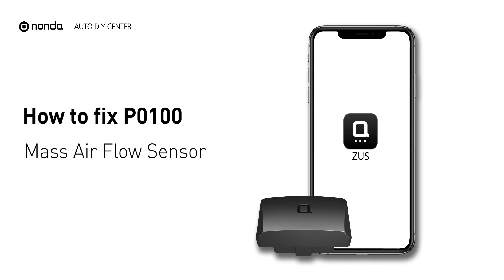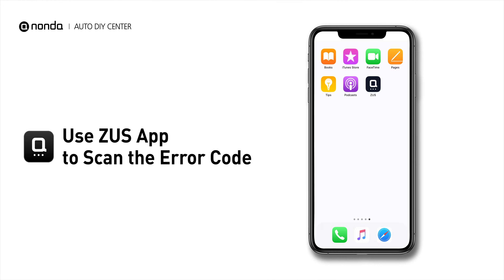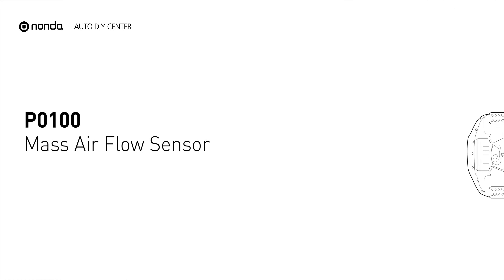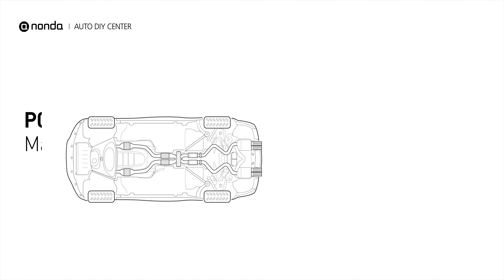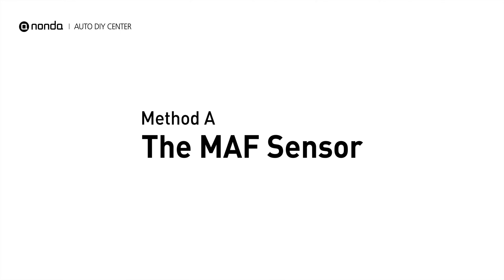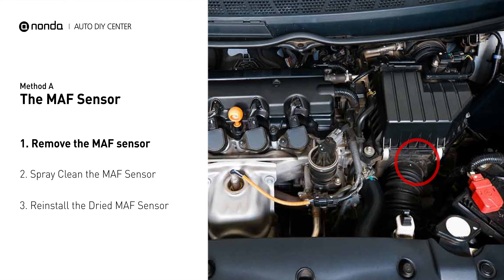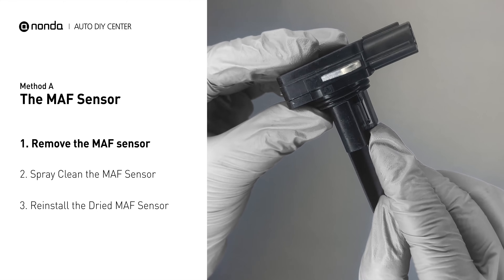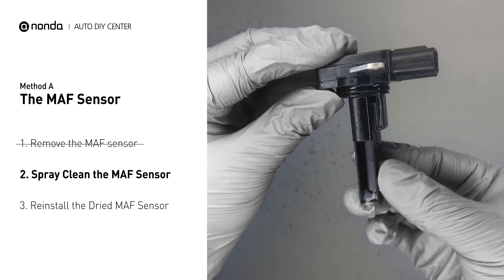How to Fix P0100 Engine Code in 2 Minutes [1 DIY Method / Only $9.24]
Claim your FREE engine code eraser

Engine Code P0100: Mass Air Flow Sensor. P0100 is the general code for a problem with the Mass Airflow Sensor or Circuitry. MAF Sensor. Mass Airflow Sensor. Mass Air Flow Sensor. How to replace MAF sensors. How to clean MAF sensors. Tips and tricks for replacing the MAF sensor in your car and fixing code P0100. Tips and tricks for cleaning the MAF sensor in your car and fixing code P0100.

1. Remove the MAF sensor
2. Spray clean the MAF Sensor
3. Reinstall the Dried MAF Sensor

0:00 What is P0100
0:33 Method A - The MAF Sensor
1:08 Claim a FREE Engine Code Eraser